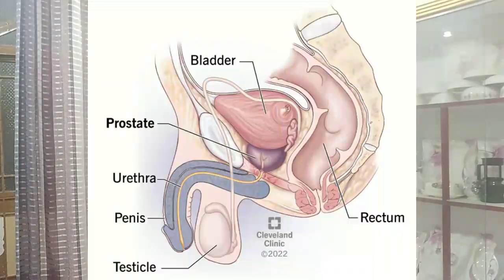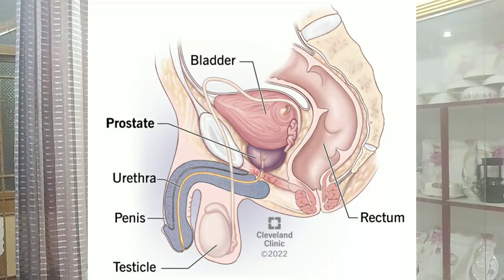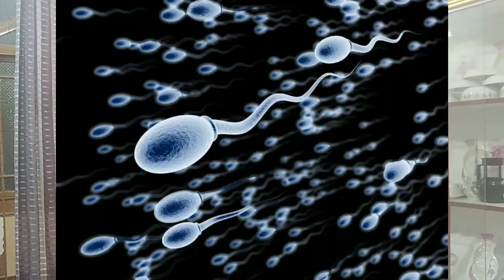Total Prostate Specific Antigen (PSA or tPSA) blood test : tumor marker lecture 3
in this video lecture we will explain Prostate Specific Antigen blood test that the part of tumor markers lecture.

1. Introduction Prostate Specific Antigen

2. what is PSA blood test

3. Prostate Specific Antigen blood test procedure

6. Main Causes of high Prostate Specific Antigen

7. types of PSA

8. Normal range of Prostate Specific Antigen